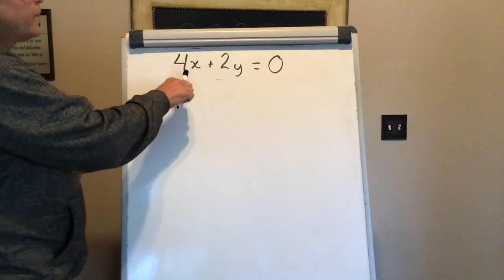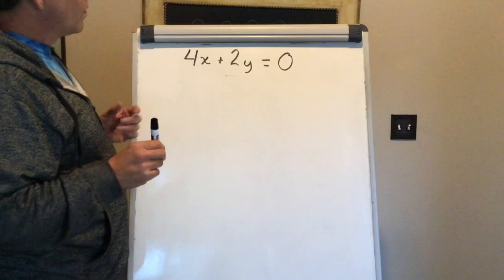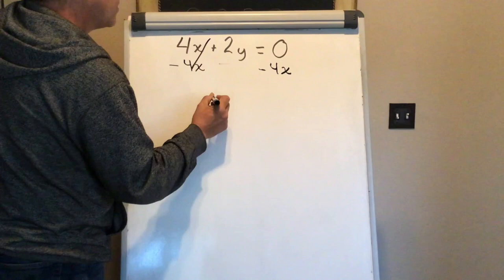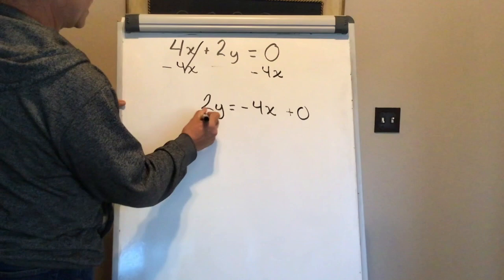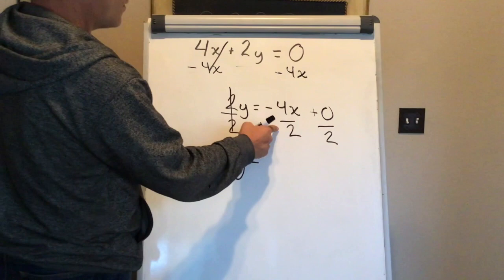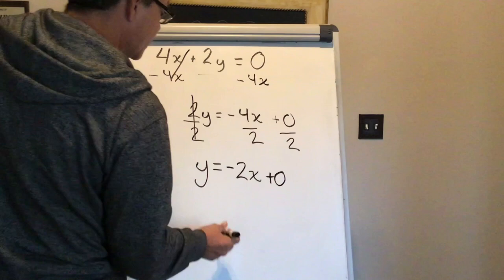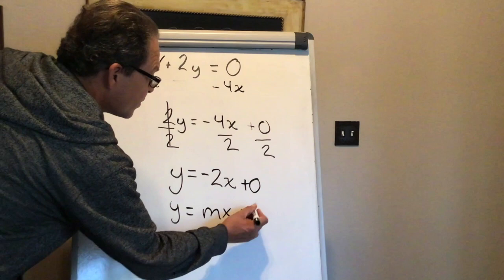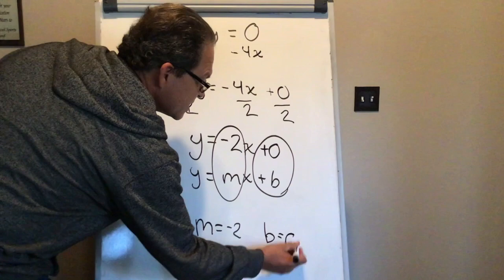My Movie 17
Convert from Standard form to y-intercept form